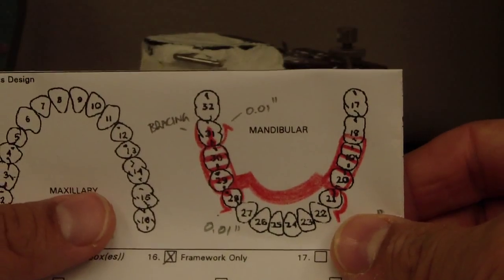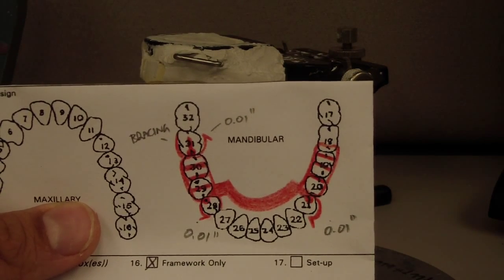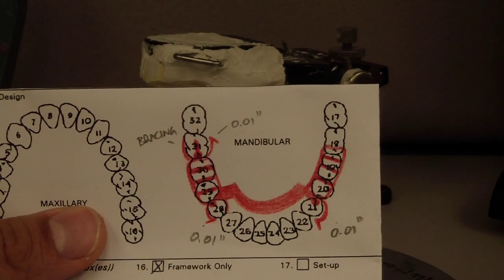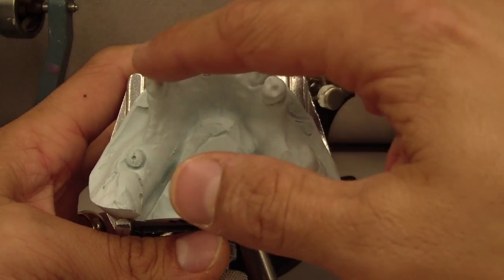Removable Partial Denture Class II